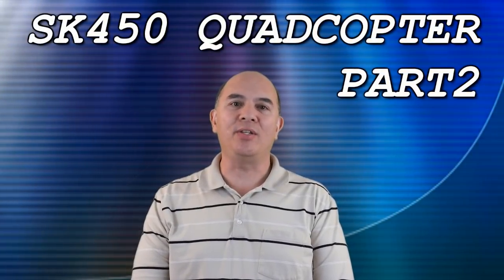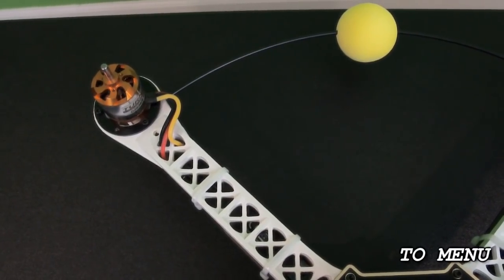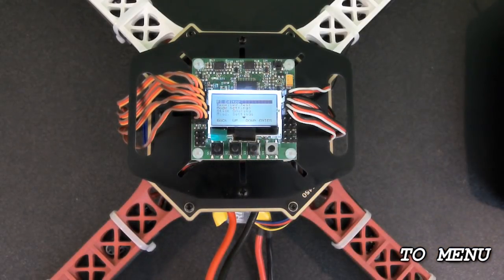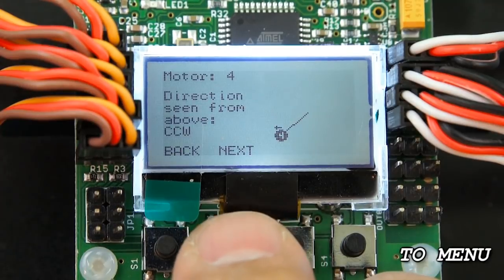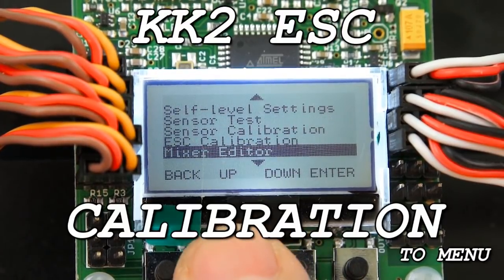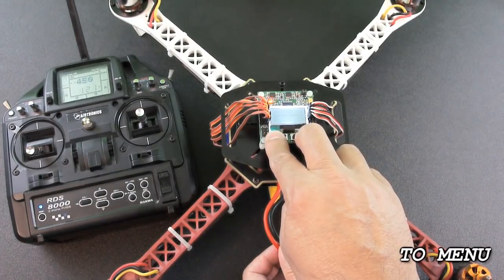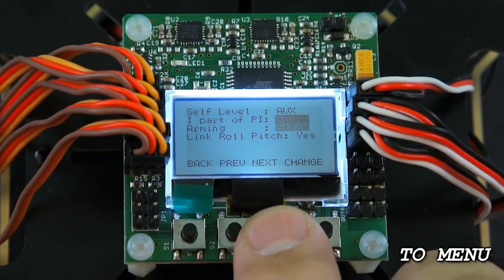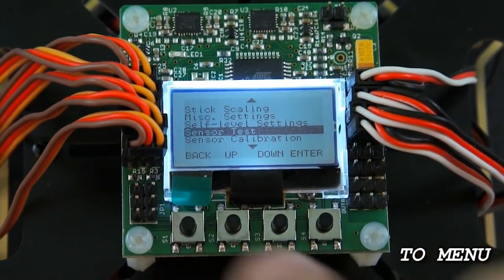SK450 Quadcopter Part 2 Setting up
This is part 2 of the Video overview of the HobbyKing SK450 Quadcopter. Includes step by step setup of the radio equipment, electronics and KK2 control board. A menu has been added to help find your way around and to make it easy to return to a specific section..

The Hobbyking SK450 is a brilliantly designed 450mm quad frame built from top quality materials. The main frame is high quality glass fiber while the arms are constructed from ultra durable polyamide nylon.

This quad not only looks great, its very well thought out as well. Assembly is a breeze with pre-threaded brass sleeves for all of the frame bolts, so no lock-nuts are required. It utilizes one size of bolt for the entire build, making the hardware very easy to keep in order and only requiring one size of hex wrench to assemble.

The SK450 also has an orientation feature which is quite clever. It includes a yellow foam ball which you install on a carbon rod that mounts between the frame arms. This not only acts as a bumper to prevent running into obstacles, it also makes for a great orientation aid to keep track of the front of the quad while flying.

We offer a full line of multi-rotor electronics such as multi-rotor control board, ESC & motors. It has never been easier or more affordable to get a quad in the air!

Features:
Built from top quality glass fiber and polyamide nylon.
Pre-threaded brass sleeves for all of the frame bolts.
Yellow orientation ball to keep you flying in the right direction.
Easy assembly.

Specs:
Width: 450mm
Height: 80mm
Weight: 300g (w/out electronics)

Required:
4 x 28mm 1000~1200kv (or similar size/kv)
4 x 15~25 Amp ESC
4 x 8x4~10x4.5 Prop (2CW & 2CCW)
1 x HobbyKing Multi-Rotor Control Board
1 x 1500~2200mAh 3s 11.1v Lipoly battery
Your own radio and 4 channel receiver